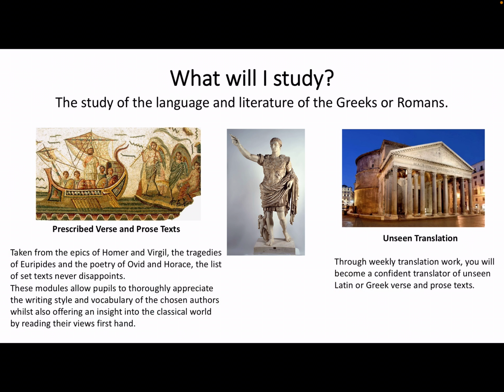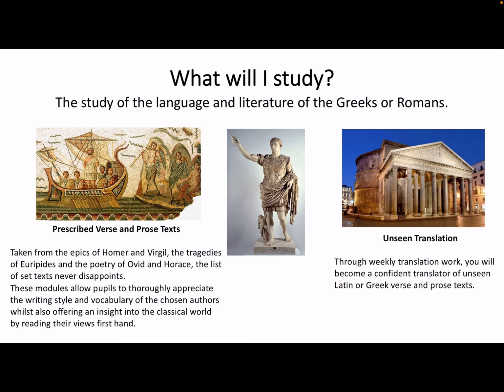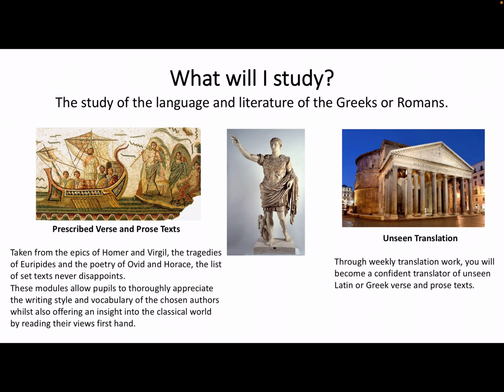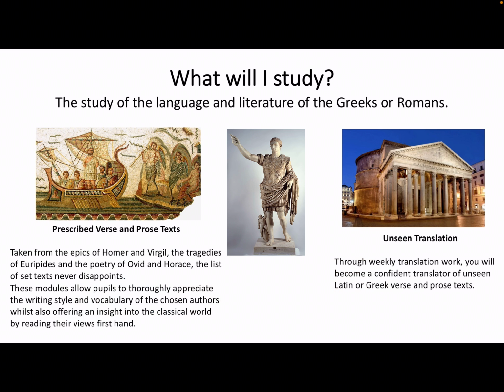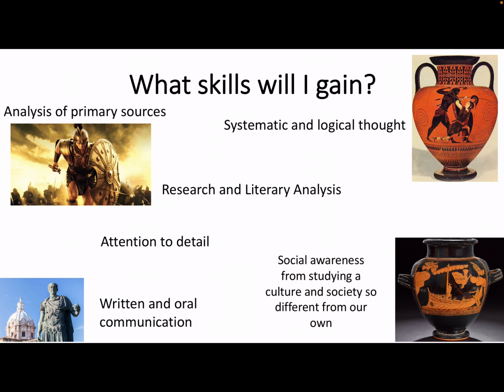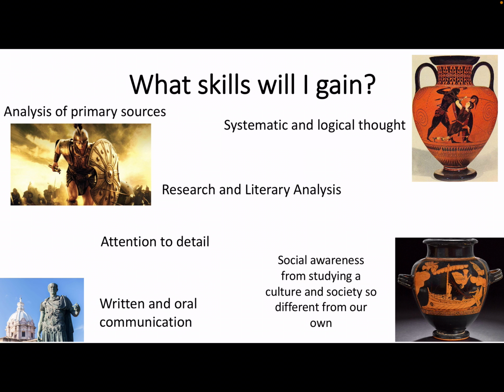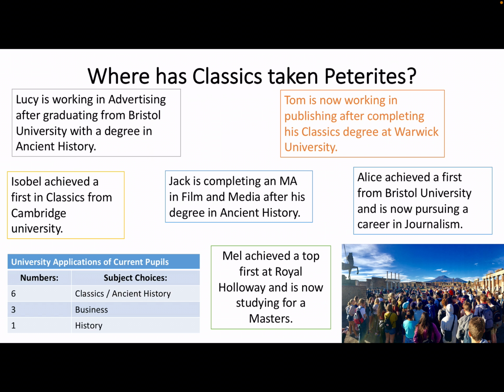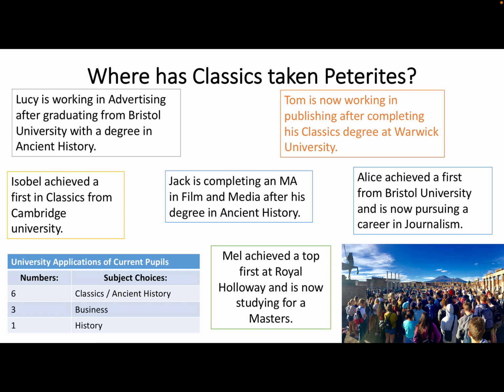Latin and Greek in the Sixth Form